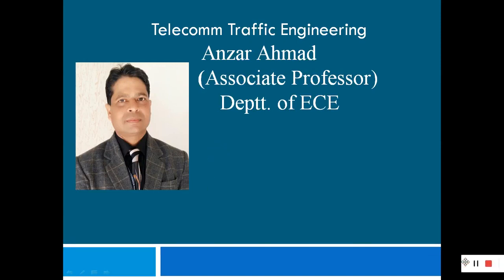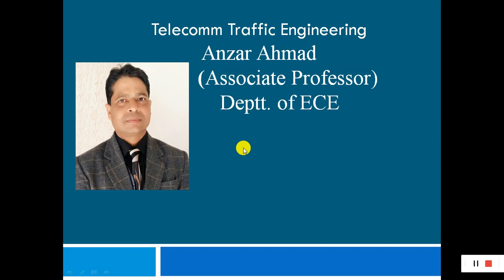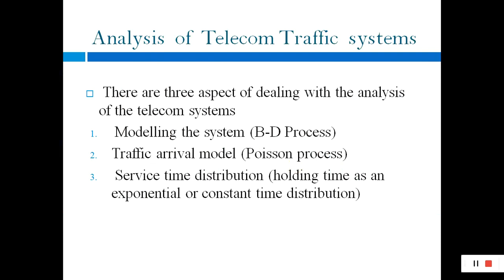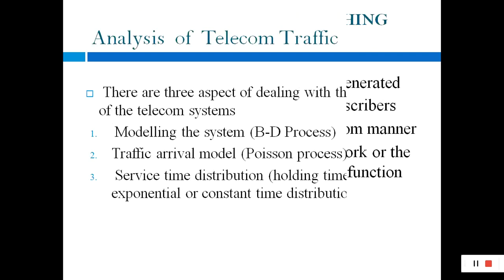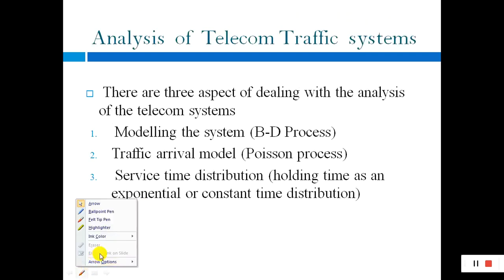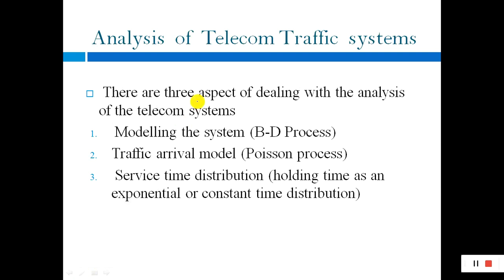Basics of telecom tarffic engineering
These videos expplain very fundmental things to design telecom traffic in telecom networks.